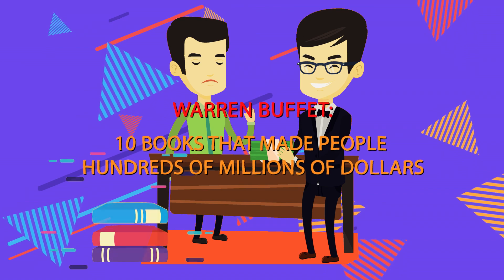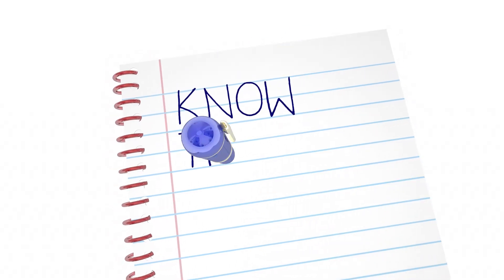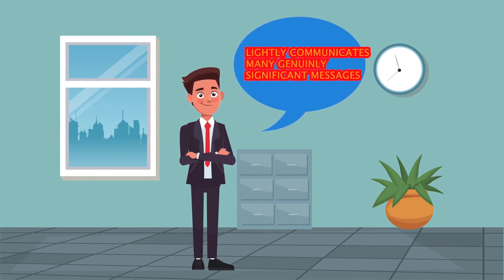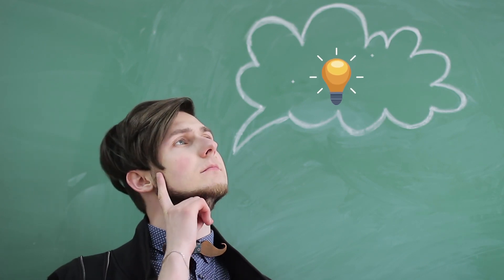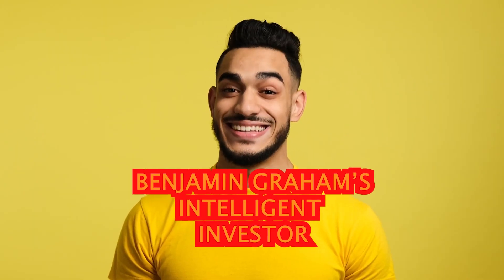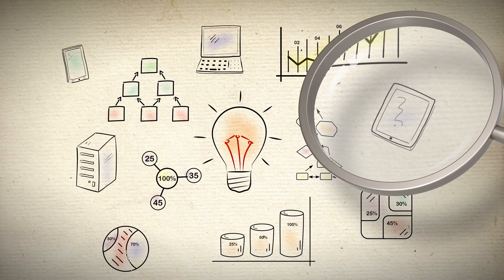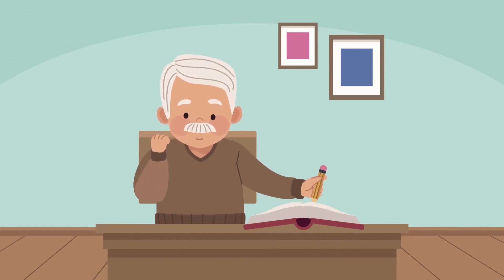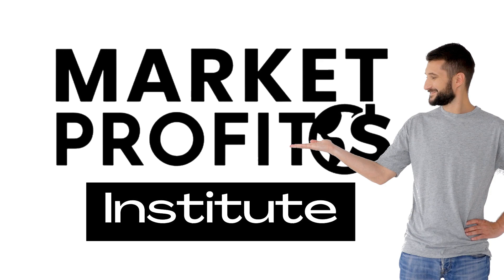Warren Buffett Ten Books That Made People Hundreds Of Millions Of Dollars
Great read. Ten books that have made people hundreds of millions of dollars Warren Buffett & Bill Gates recommended books from us!